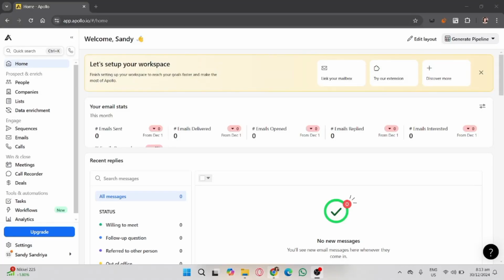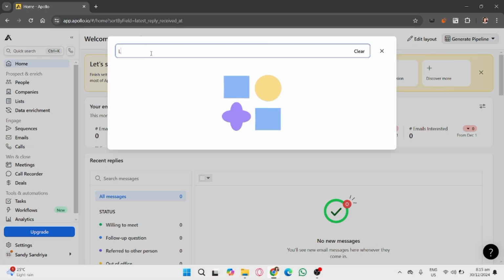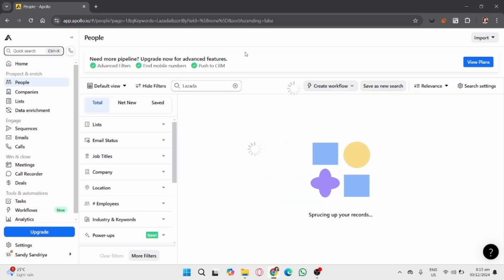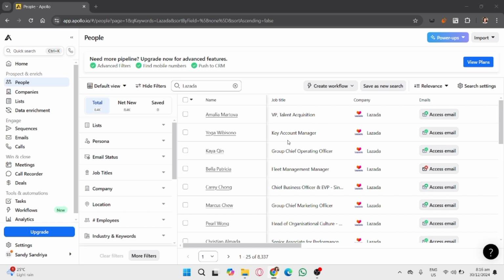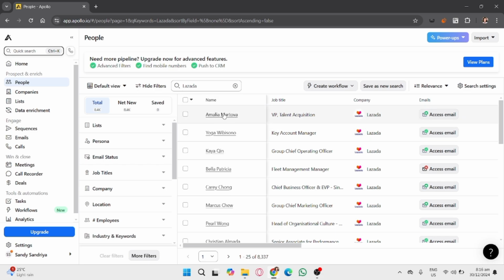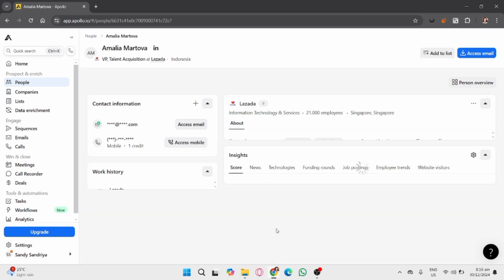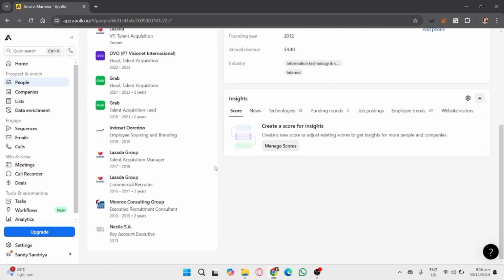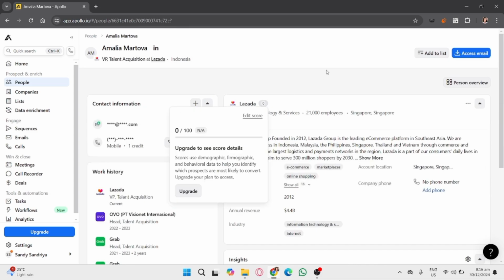How to Find Leads on Apollo.io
In this video, I'll show you how to discover potential clients using Apollo.io. The method is very simple and clearly described in the video. By following all the steps in the video, you'll be able to easily learn how to discover potential clients using Apollo.io.